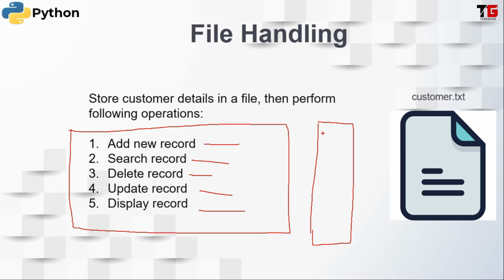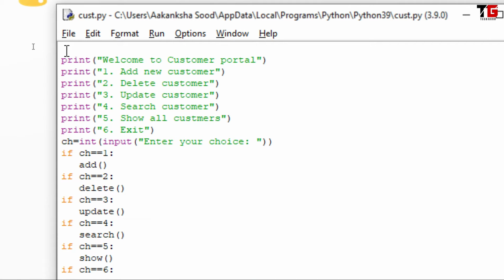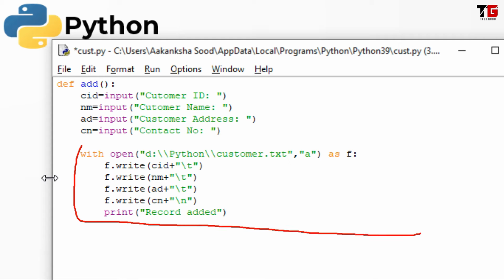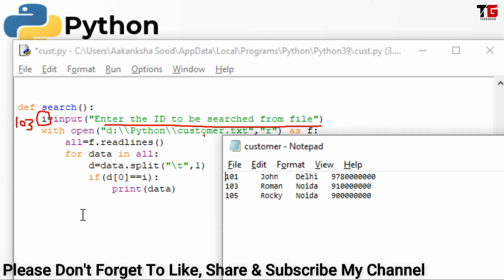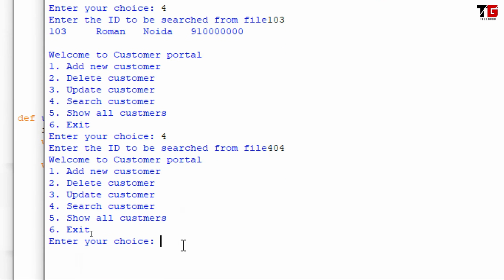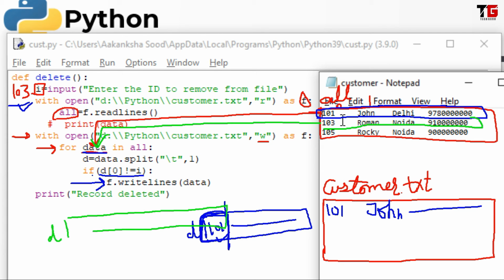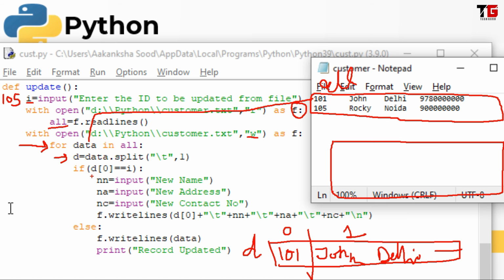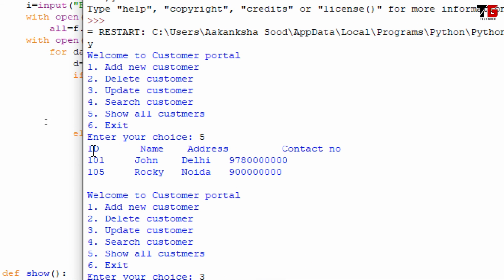File Handling Project In Python In English By Aakanksha Sood || Video-30 || Tech GURU